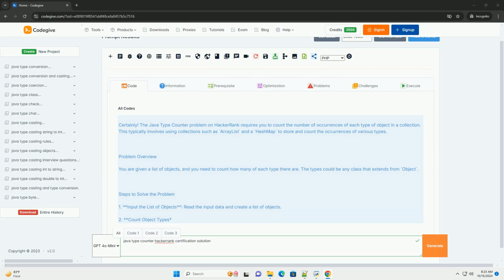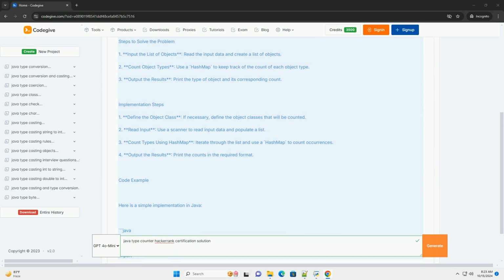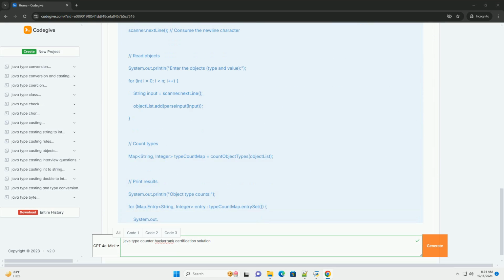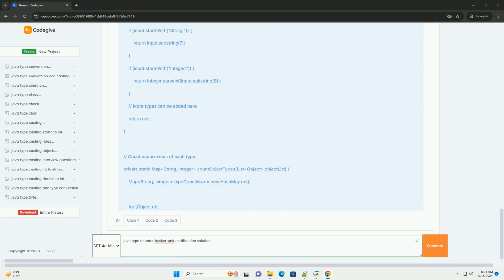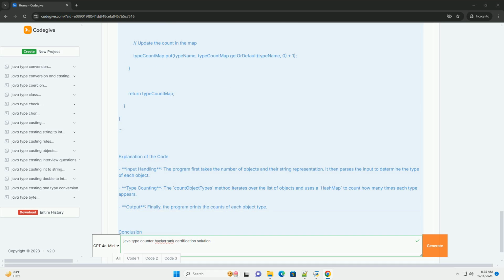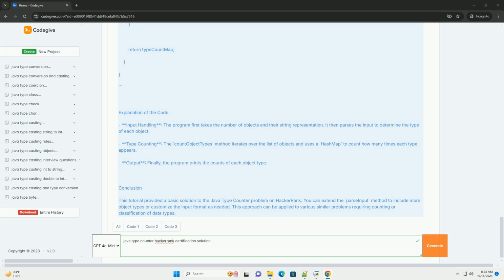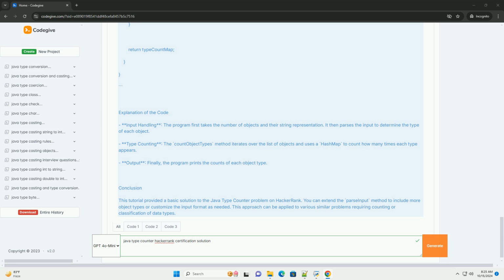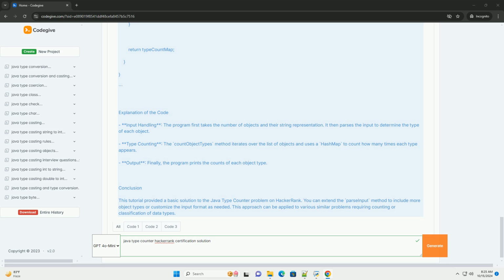java type counter hackerrank certification solution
certainly! the java type counter problem on hackerrank requires you to count the number of occurrences of each type of object in a collection. this typically involves using collections such as `arraylist` and a `hashmap` to store and count the occurrences of various types.

### problem overview
you are given a list of objects, and you need to count how many of each type there are. the types could be any class that extends from `object`.

1. **input the list of objects**: read the input data and create a list of objects.
2. **count object types**: use a `hashmap` to keep track of the count of each object type.
3. **output the results**: print the type of object and its corresponding count.

### implementation steps
1. **define the object class**: if necessary, define the object classes that will be counted.
2. **read input**: use a scanner to read input data and populate a list.
3. **count types using hashmap**: iterate through the list and use a `hashmap` to count occurrences.
4. **output the results**: print the counts in the required format.

### code example

here is a simple implementation in java:

- **input handling**: the program first takes the number of objects and their string representation. it then parses the input to determine the type of each object.
- **type counting**: the `countobjecttypes` method iterates over the list of objects and uses a `hashmap` to count how many times each type appears.
- **output**: finally, the program prints the counts of each object type.

### conclusion
this tutorial provided a basic solution to the java type counter problem on hackerrank. you can extend the `parseinput` method to include more object types or customize the input format as needed. this approach can be applied to various similar problems requiring counting or classification of data types.

python certification uk
python certification microsoft
python certification exam free
python certification reddit

python certification uk
python certification microsoft
python certification reddit
python certification free
python certification google
python certification salary
python certification
python certification cost
python counter
python counter to dict
python counter update
python counter most common
python counter sort by frequency
python counter example
python counter time complexity
python counter function